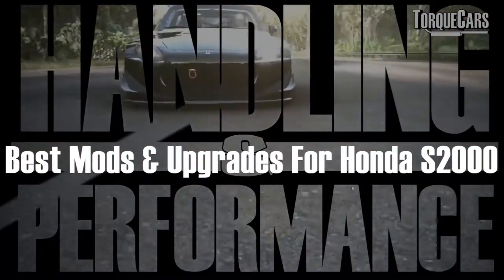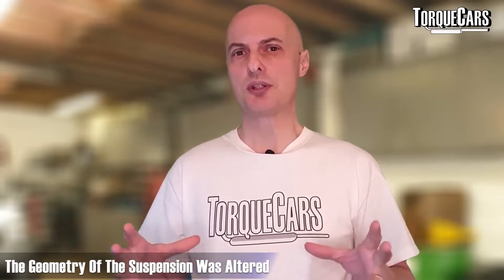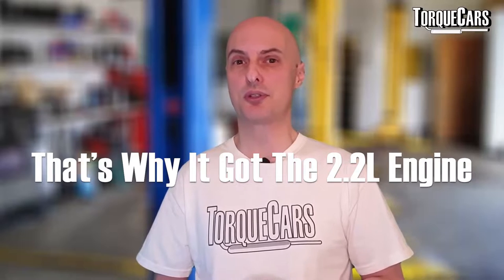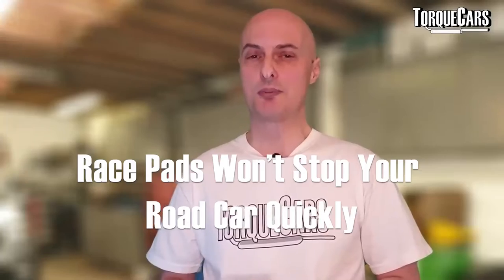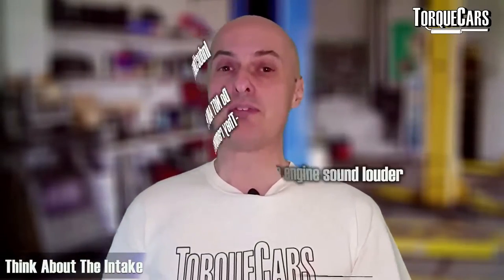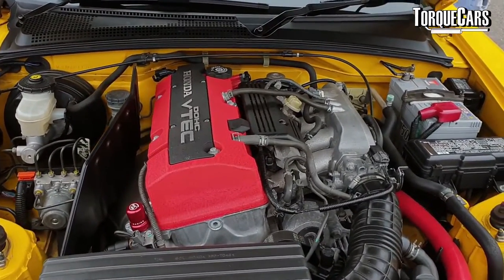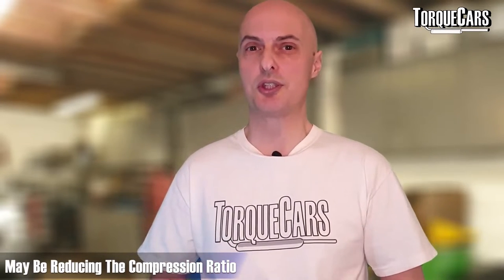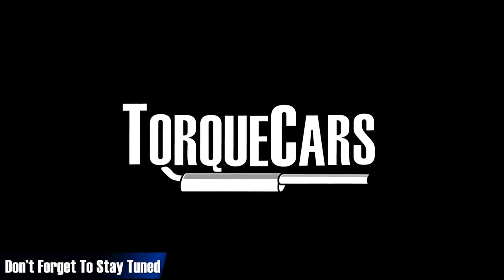Best Honda S2000 Mods & Honda F20 F22 Engine Tuning Upgrades [Tuning Guide]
A quick overview and guide to mods and tuning the awesome Honda S2000 AP1 and AP2.

Fitted with a superb high revving F20 or F22 engine, these engines are arguably among the best production engines around in terms of design and efficiency.

But we often get asked about upgrades and mods for the Honda S2000 and to supplement our tuning guide on our main site we have produced this video guide to the S2000.

The Honda S2000 is an iconic sports car that has captivated enthusiasts worldwide since its debut in 1999. Renowned for its high-revving F20C or F22C engine, exhilarating handling, and razor-sharp precision, the S2000 has earned its place among the most celebrated sports cars of all time.

While the S2000 is already a formidable performer in its stock form, there's always room for improvement. For those seeking to unleash the full potential of their S2000, a variety of modifications and tuning options are available to enhance its performance, handling, and overall driving experience.

Handling Mods

Brakes: Upgrading the brakes is a crucial step in enhancing the S2000's stopping power and overall performance.

Performance brake pads and rotors provide superior bite, fade resistance, and modulation, ensuring confident braking under demanding conditions.

Suspension: The S2000's double-wishbone suspension system is already well-regarded for its agility and responsiveness.

However, further refinement can be achieved through aftermarket suspension components. Upgraded coilover systems offer adjustable damping rates, allowing fine-tuning to match driving styles and road conditions.

Sway Bars: Sway bars play a critical role in reducing body roll and improving handling dynamics. Upgraded sway bars, particularly a larger front sway bar, can further enhance the S2000's cornering capabilities.

Power Mods

ECU Tuning: The S2000's electronic control unit (ECU) governs various engine parameters, including fuel mixture, ignition timing, and boost control. ECU tuning involves reflashing the ECU with optimized parameters, unlocking additional power and improving overall engine performance.

Intake and Exhaust Upgrades: Enhancing airflow into and out of the engine can significantly boost power output. Upgraded air filters and exhaust systems allow the engine to breathe more freely, resulting in improved throttle response and increased power. But does this mod work effectively on the S2000?

Head Flowing and Porting: For those seeking maximum power gains, head flowing and porting involve modifying the intake and exhaust ports of the cylinder head.

This process improves airflow efficiency, leading to increased power output, particularly at higher RPMs although it is hard to improve the original Honda head design.

Additional Considerations

Weight Reduction: Reducing unsprung weight, such as lightweight wheels and tires, can improve handling and suspension responsiveness.

Additionally, removing unnecessary interior components can further reduce overall weight.

Drivetrain Upgrades: Upgraded clutches and flywheels can handle the increased power and torque from performance modifications, ensuring smooth and reliable power delivery.

Tire Selection: Choosing high-performance tires specifically designed for track or spirited driving can significantly enhance grip, handling, and overall performance.

We look at handling mods from brakes, suspension and other tweaks and then look at power mods from ECU mods and upgrades, exhaust and intake mods and head flowing and porting.

Some content of this video was created within F0RZA H0RIZON 5 - one of my favorite car games out there at the moment and the only way I can afford to have a garage of 700+ awesome cars to play with.